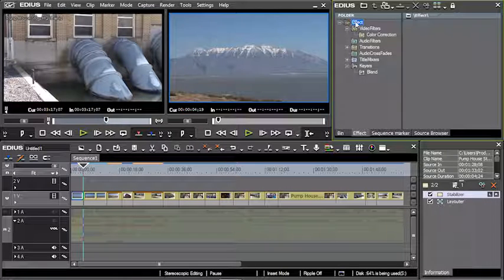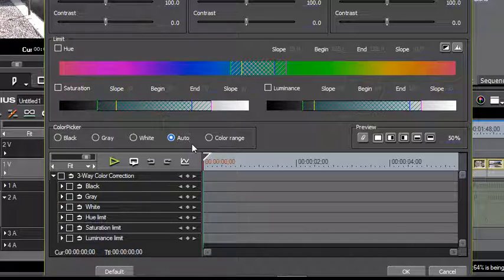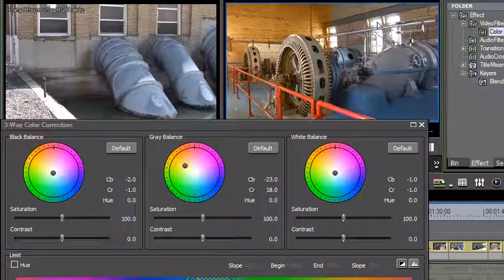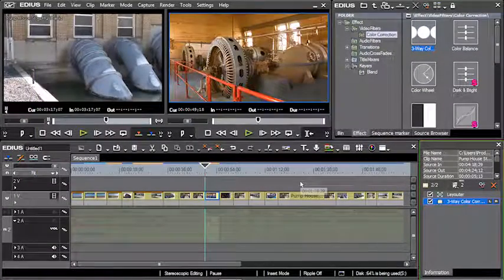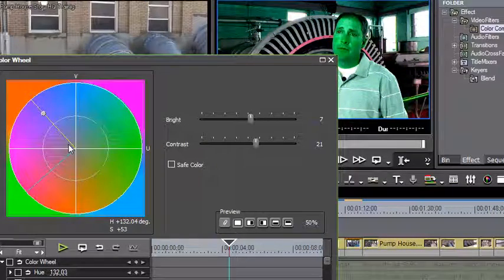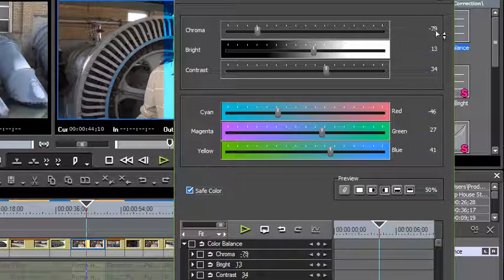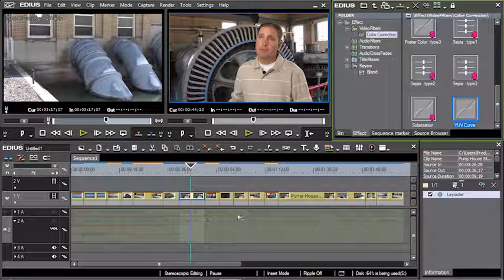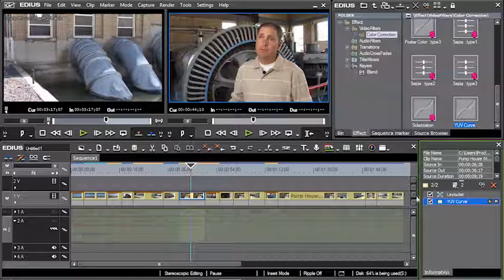Class on Demand Complete Training for Edius 6.5 0504 Color Correction